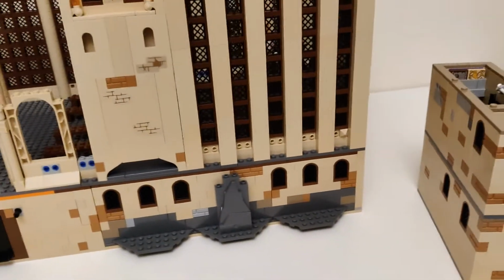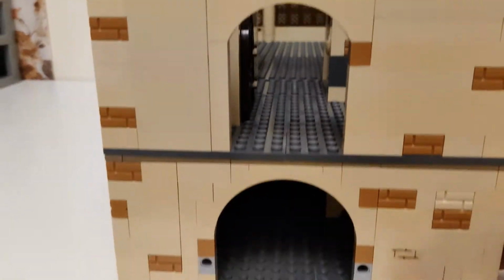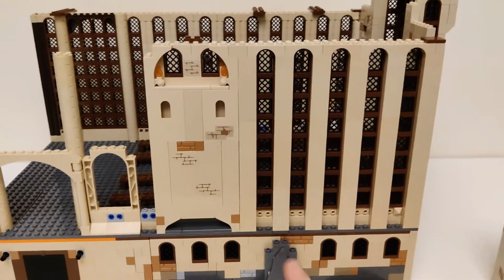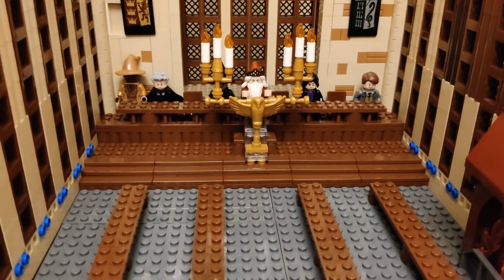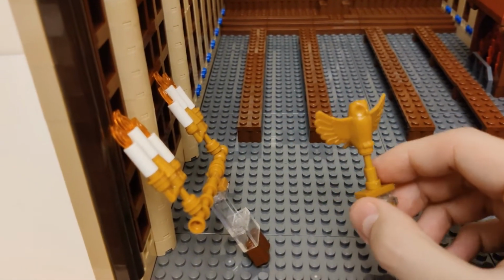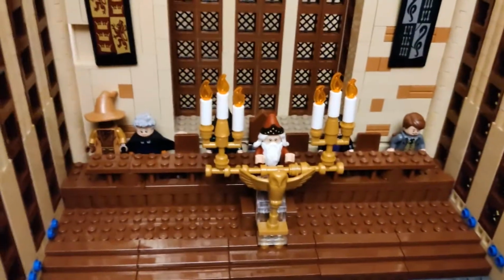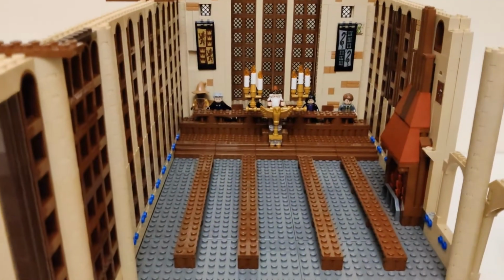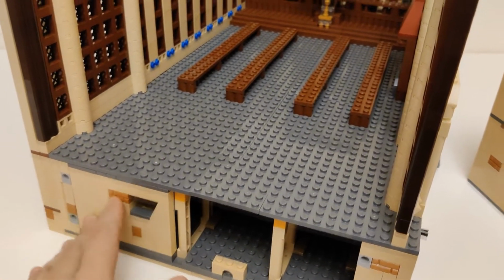The Great Hall Tables, Interior and Tweaks - LEGO Harry Potter MOC Series - Entry 3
Welcome to Entry 3 of my LEGO journal!

Modifications and various little changes and tweaks here and there, including the table placement, as well as the podium leading to the teachers' table.